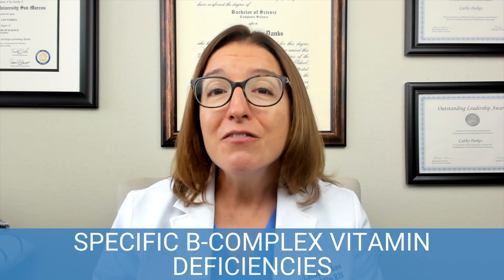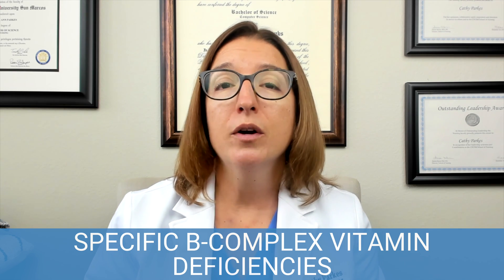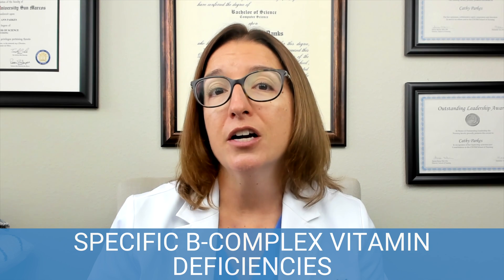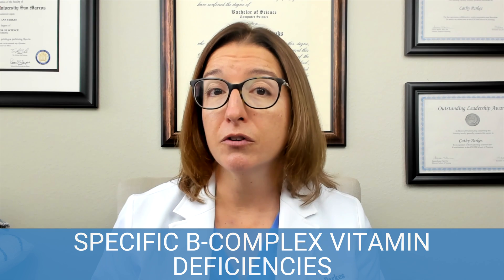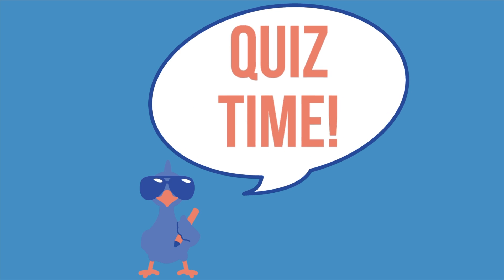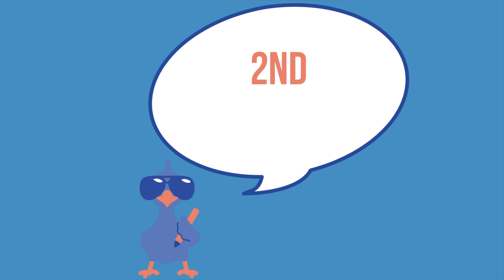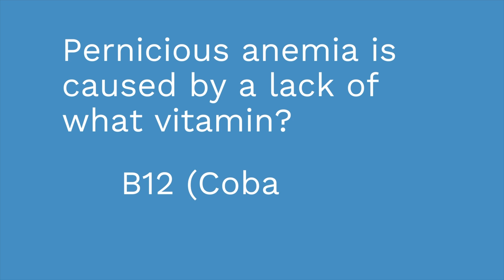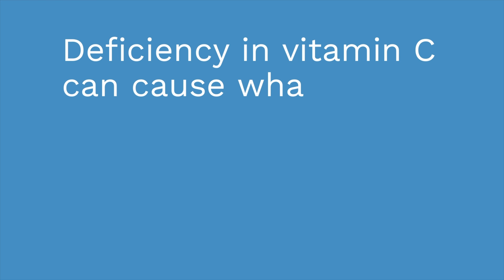Water Soluble Vitamins: B-complex vitamins, vitamin C - Nutrition Essentials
The functions and sources of B-complex vitamins, as well as risk factors associated with deficiency. Conditions that result from deficiencies of B1 (Thiamin), B2 (Riboflavin), B3 (Niacin), B6 (Pyridoxine), B9 (Folate/Folic Acid), and B12 (Cobalamin). The functions and sources of vitamin C, as well as the risk factors and signs/symptoms associated with scurvy.

0:00 Water Soluble Vitamins
0:19 B-Complex Vitamins
0:54 Sources
1:09 Benefits
1:27 Risk Factors
2:27 Key Concepts in Deficiency
2:55 Memory Trick
4:07 Memory Trick
5:19 Vitamin C
5:46 Sources
6:04 Deficiency/ Memory Trick
6:45 Signs and Symptoms
6:54 Quiz Time!
7:35 What’s Next?